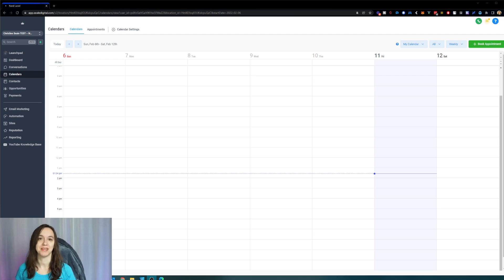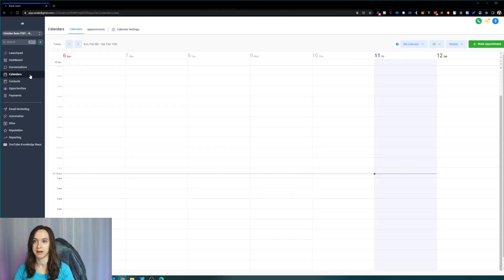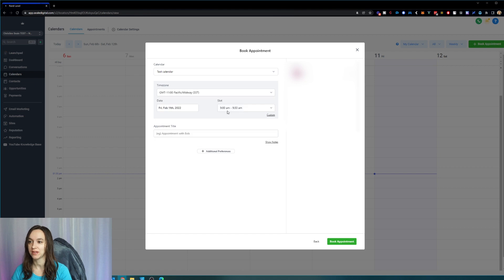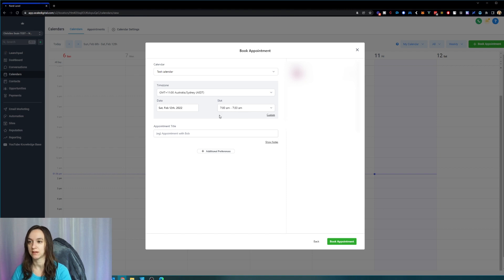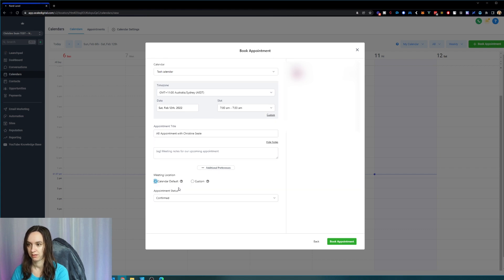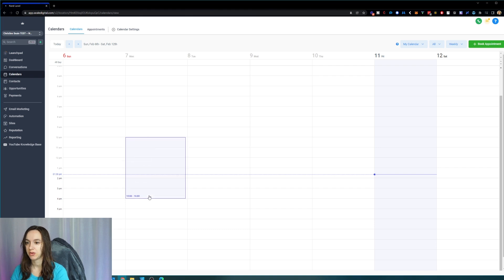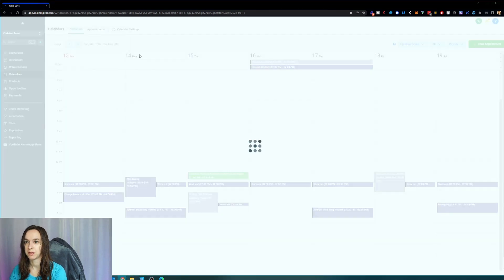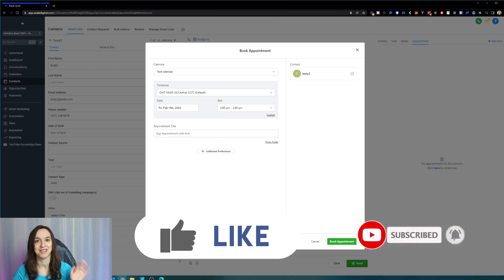Go High Level Calendar NEW Setup!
Setup the NEW Go High Level Calendar the quick and easy way with this fast tutorial!

2️⃣ OR Signup for the Agency Pro Plan ($497 VALUE) and get a free 30 Day Trial + SaaS Bonus Stack (SaaS Course, Agency Automation Pro Course, Snapshot, & MORE)!

Replace the 100's of tools you use with ONE software. This Go high level calendar tutorial will show you how!

0:00 Intro
0:37 Book appointment: Timezone
02:31 Book appointment: Appointment Title
02:50 Book appointment: Aditional Preferences
03:37 Add Blocked Off Time